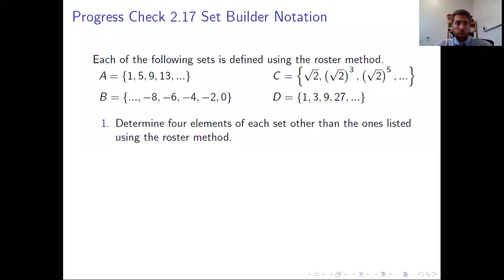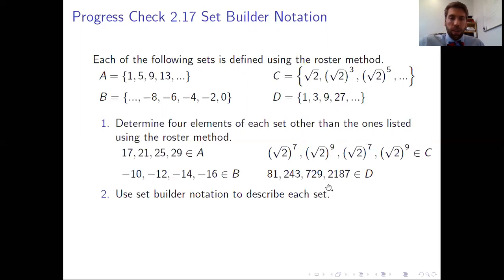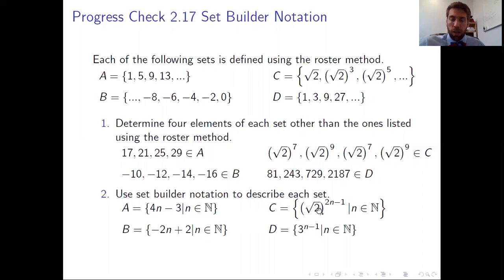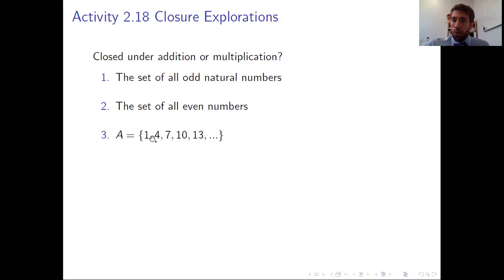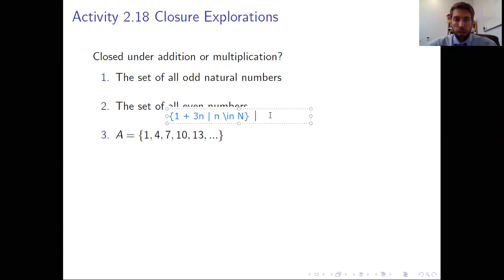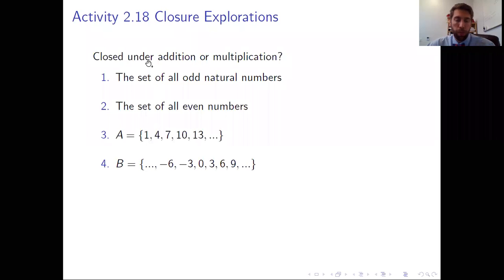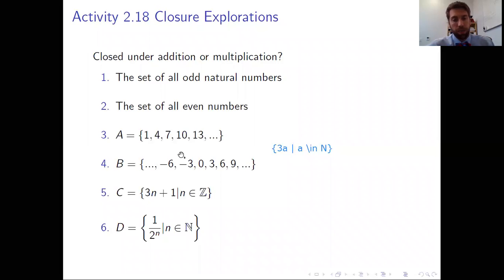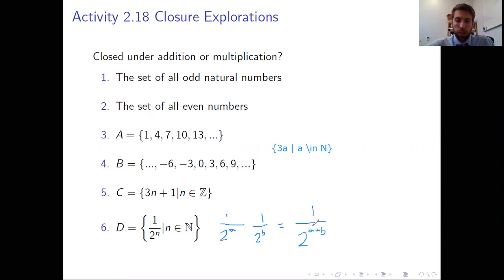Section 2.3 Part 3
Introduction to Proofs Section 2.3 Part 3